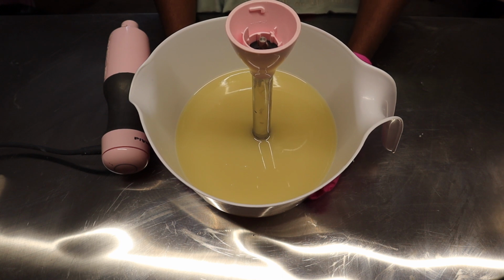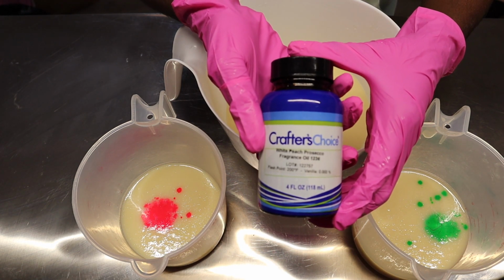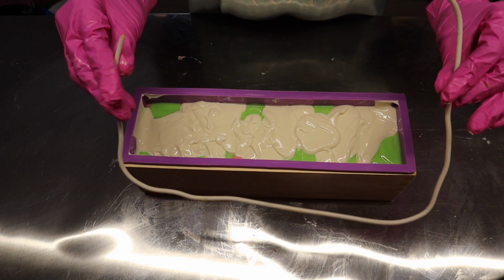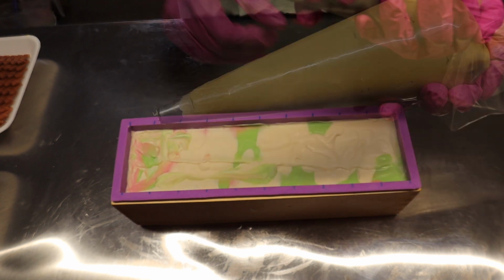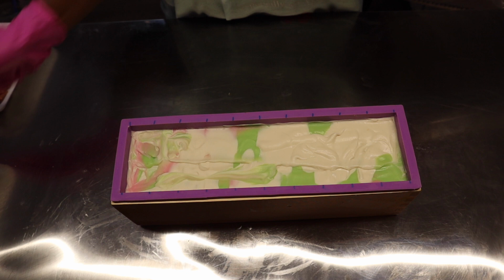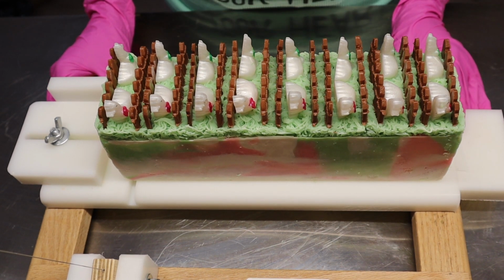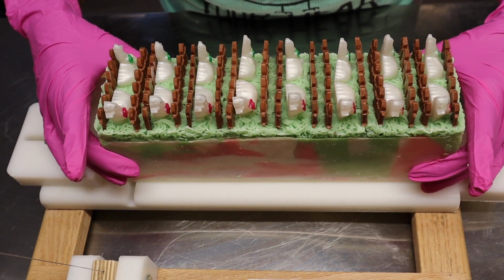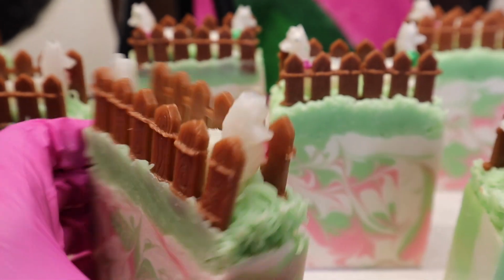Llama Crossing Cold Process Soap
Welcome back to Pienk Elf! The very popular game, Animal Crossing, inspired today's soap. I hope you enjoy!

*Products Used*
Piping Tip
Loaf Mold
Hanger Swirl Tool
Piping Bags
Stick Blender

*Etsy Shop*